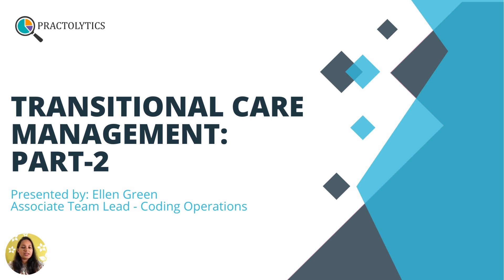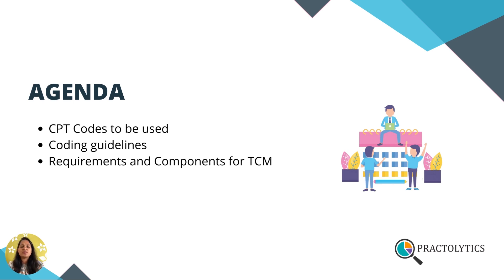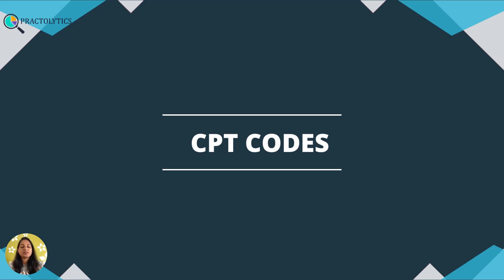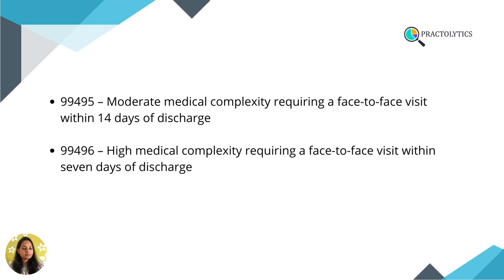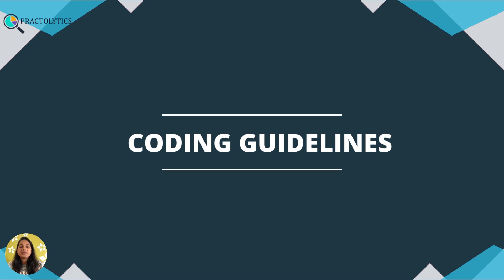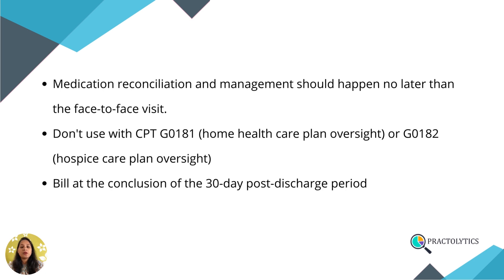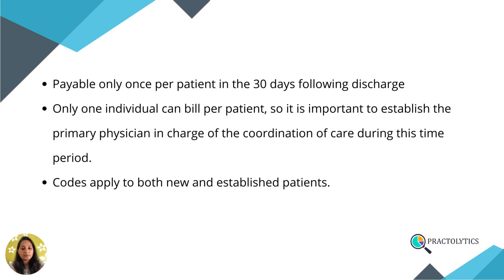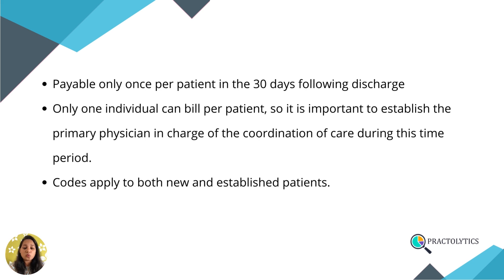Transitional Care Management - CPT Codes to be used - Coding and Billing Guidelines I Part 2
THIS VIDEO is PART 2 of the Transitional Care Management service series presented by Ellen Green from Coding operations.

You will learn about the basics, CPT codes, coding guidelines, documentation requirements during this video series.

Transitional Care Management is sometimes abbreviated TOC or TCM. What criteria needs to be met to bill for these services? And what happens when the medical coder or biller gets an insurance denial? Check out the video series for our best tips!!

Are you worried about the challenging task of mental health coding and billing? Don’t worry Practolytics will help you with the process with accurate coding and billing, our team can optimize claim submission and ensure efficient revenue cycle management.

Practolytics, with support from AdvancedMD billing software processes more than 2.5M claims annually, collecting more than $500M for its clients. End-to-end services include medical billing, medical coding, chart audit, credentialing, eligibility, benefits verification, and preauthorization services. The company’s diverse background in every aspect of healthcare allows it to maximize revenue and consistently deliver optimum results.